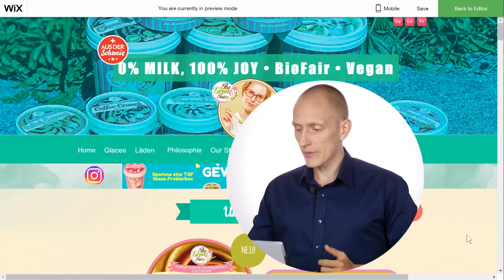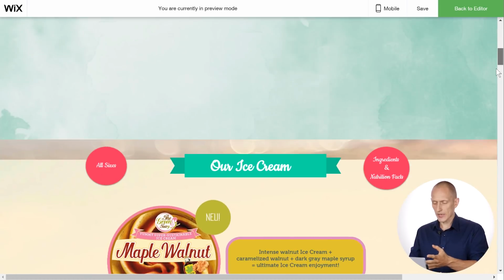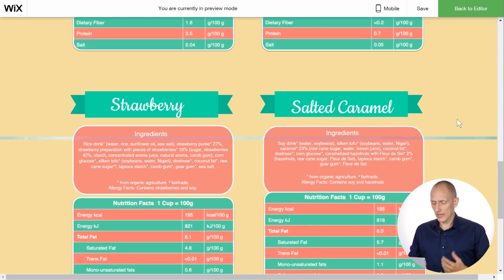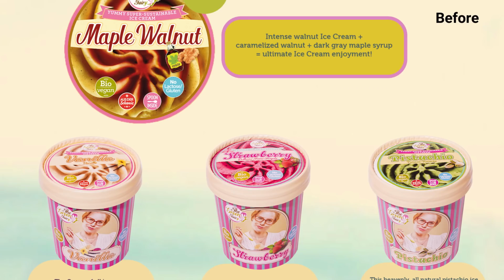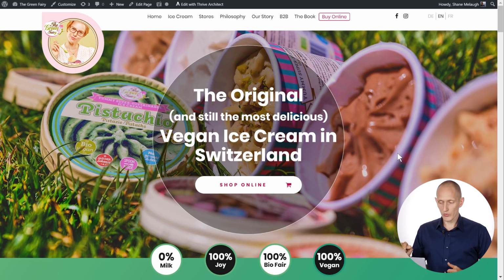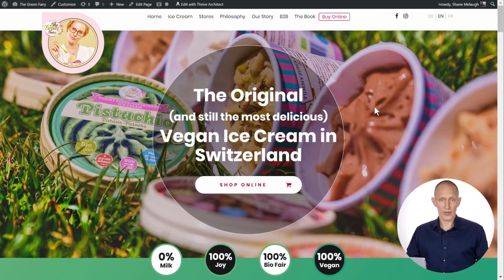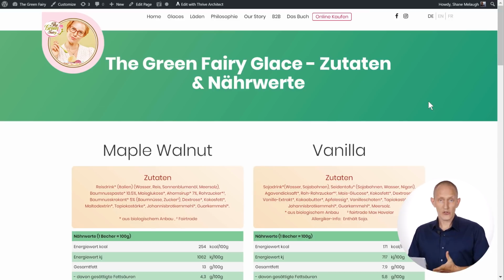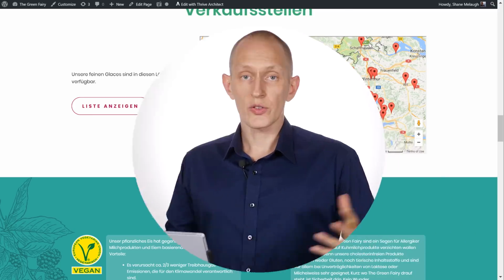Total Makeover of a Small Business Website (Case Study)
In this video, we'll look at how we moved a website from Wix to WordPress and Thrive Themes.

Why the move? For various reasons, the site on Wix was very slow to load, didn't work properly on mobile devices and had a whole bunch of other technical and usability issues. It just didn't do the small business behind it (The Green Fairy vegan ice cream from Switzerland) any justice.

Now, moving a site from Wix to WordPress isn't the easiest task. There's no easy, one-click way to do it, because these are two totally different platforms.

What we did was a complete rebuild and redesign of this website. And as you'll see, the new version of the site is MUCH faster, looks nicer and more professional and is overall a much better website.